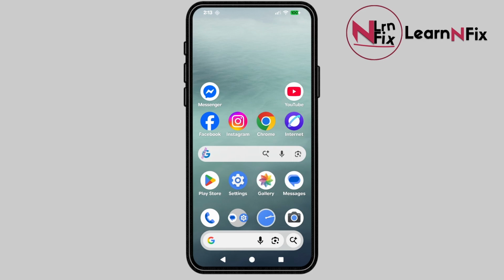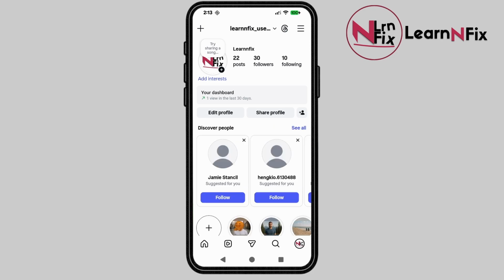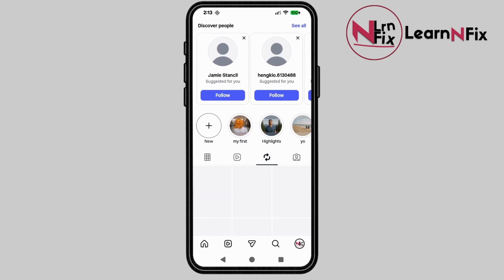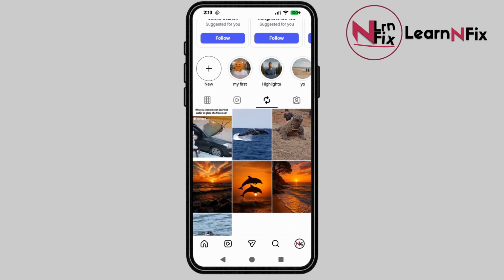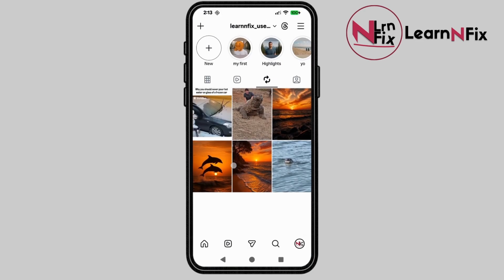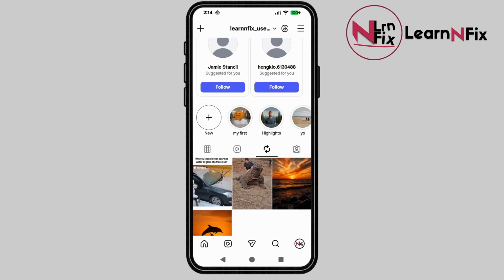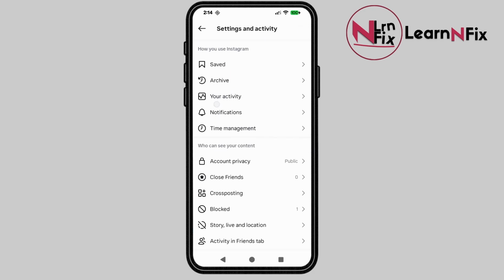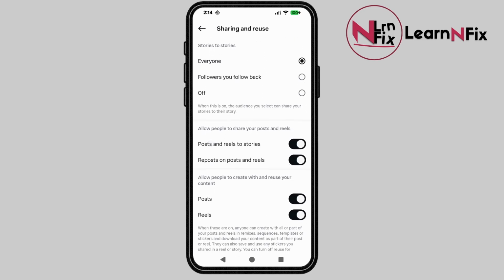How To Remove Repost On Instagram - Step By Step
This video shows you a step by step guide on how to remove repost on Instagram.